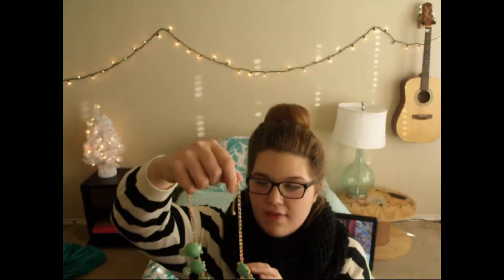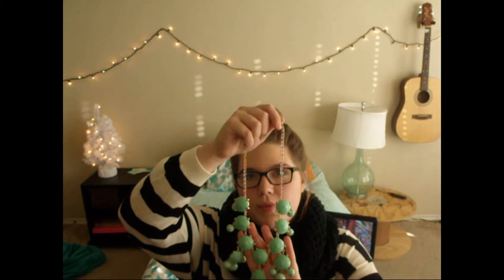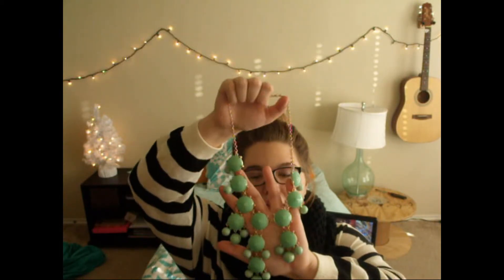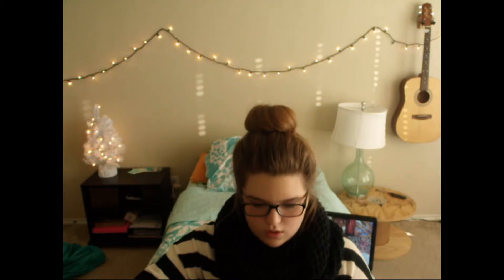October Favorites 2013 🍁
I hope you enjoyed. Tell me your October favorites down below.